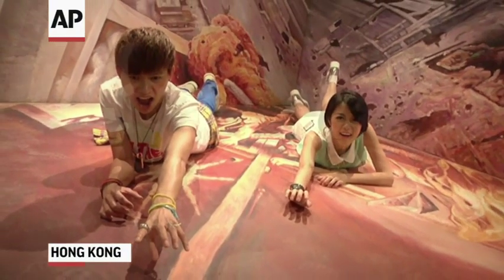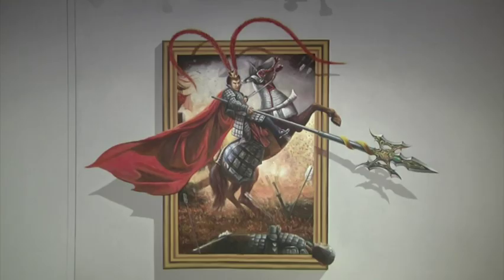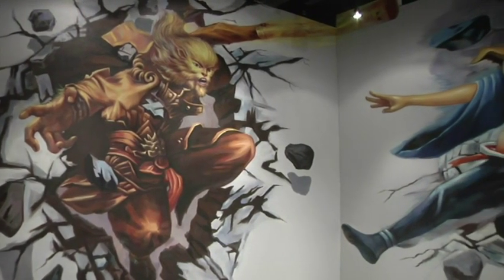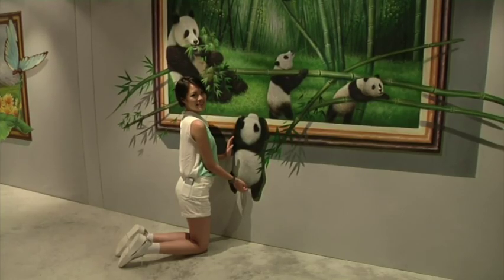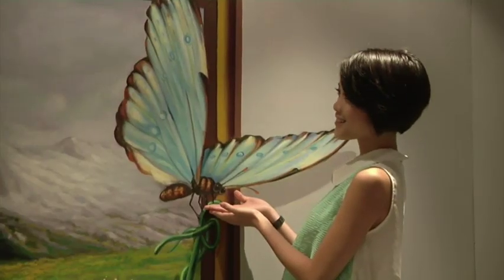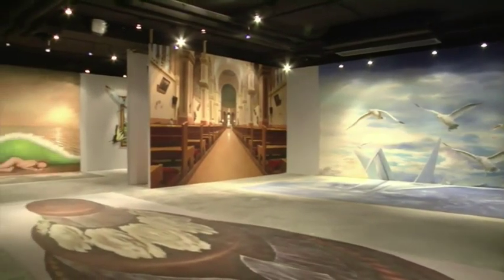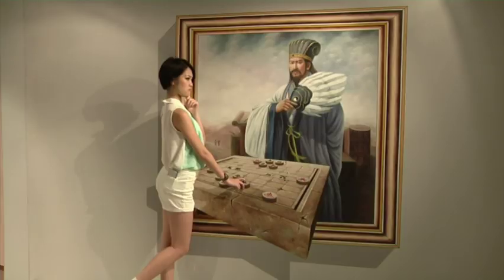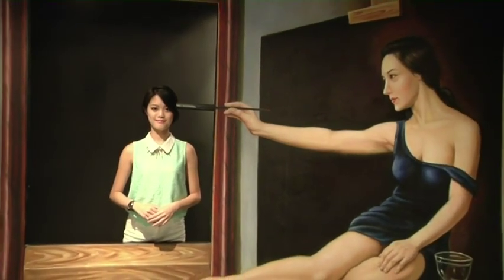Hong Kong 3D Museum Displays Trick Art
Whether it's hanging from skyscrapers or exploring ancient culture, visitors to Hong Kong's 3D Trick Art Museum are experiencing art in a unique way. 3D Trick Art has long been popular on the streets of Asia, but now it's going to new heights. (June 27)